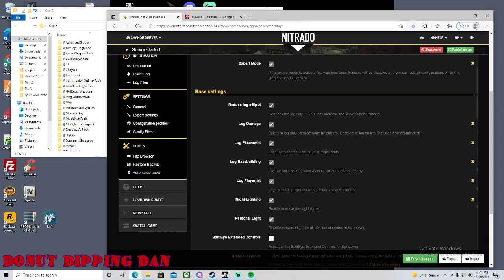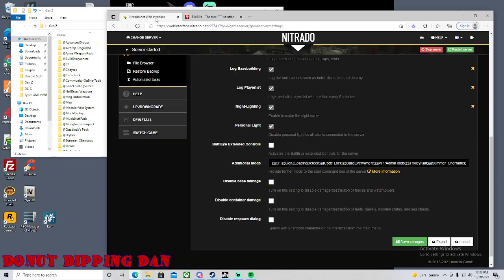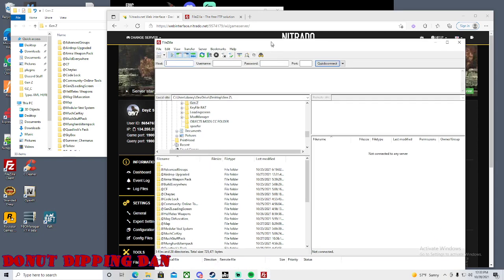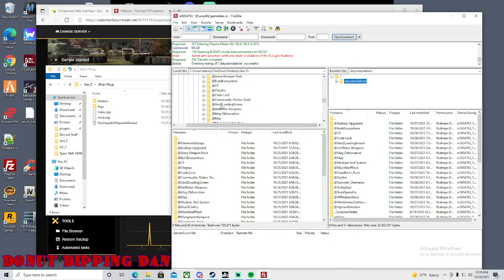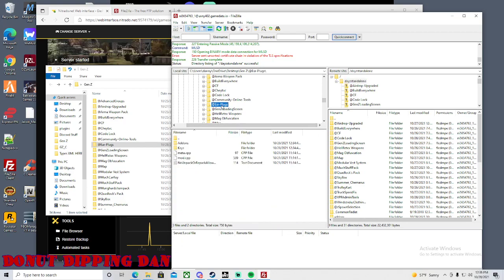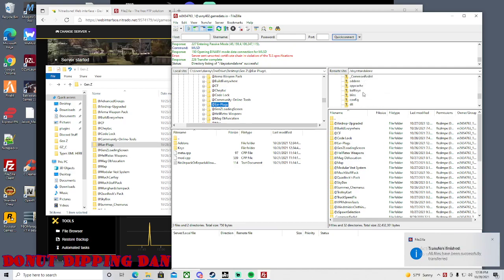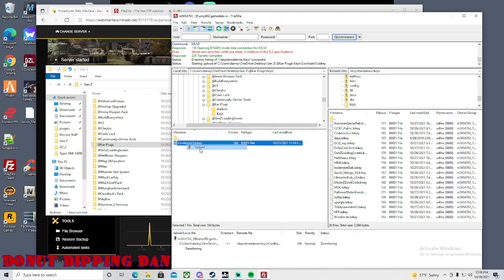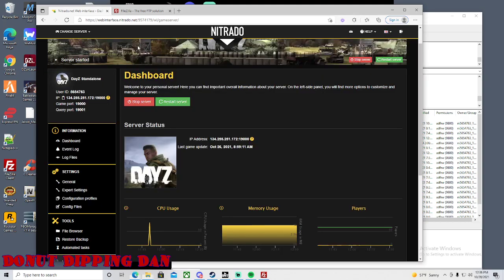How to add mods to your DayZ Server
This video is unedited for the purpose of showing you the exact way of installing simple mods onto your DayZ Server. I personally use Nitrado for hosting.

Welcome to DayZ Gen Z!

This is the perfect modded DayZ server that you have been looking for! We created this server based on real player feedback. Kind of like vanilla with a twist.

Discord Name : DonutDippingDan#0436

Twitch.tv/DonutDippingDan